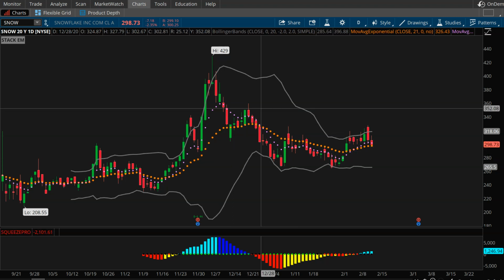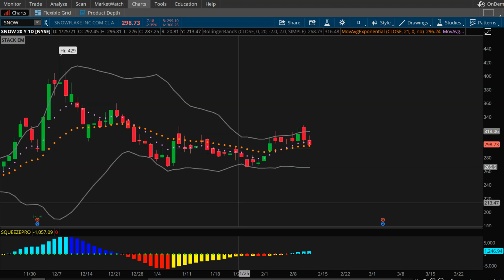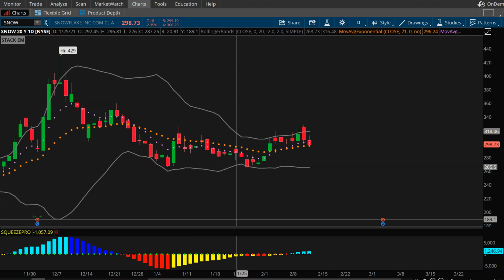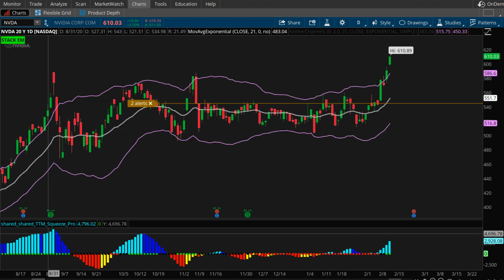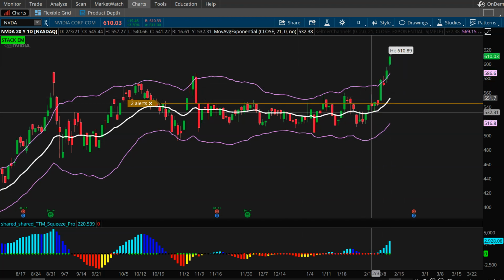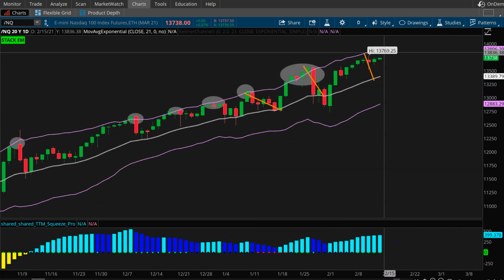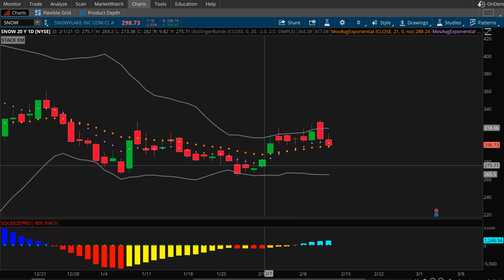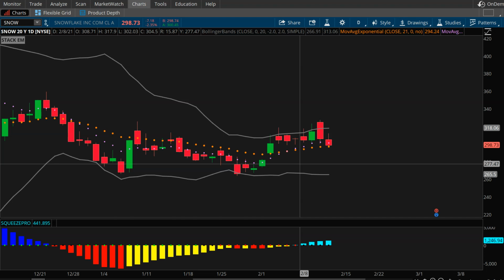Focused Trades Q&A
**Trade live with me Monday-Friday in the Simpler Trading Options Room!📈**

Thursday Q&A to answer some of the questions you guys asked on my various social media platforms. Focusing in on a couple of good ones that get asked often.

$NVDA, $BLNK and $PLTR have been kind to us this week, while $AMZN & $TSLA chop away!

- 21 period EMA

- bollinger bands (default TOS settings)

- squeeze pro indicator